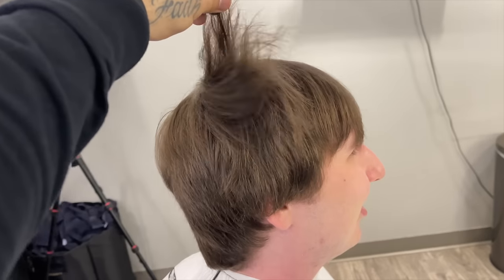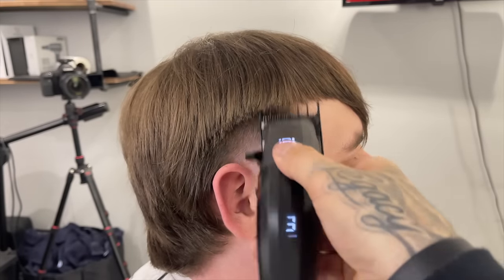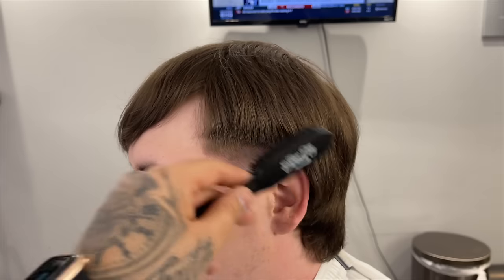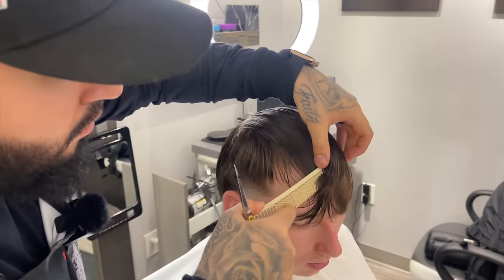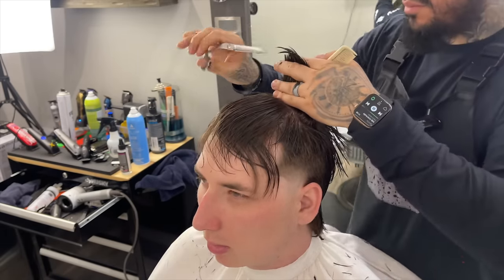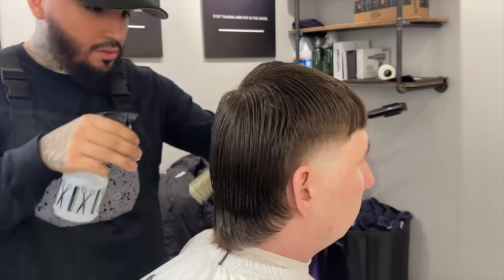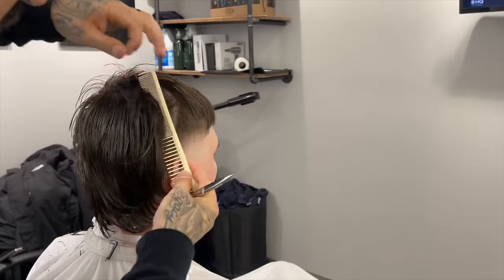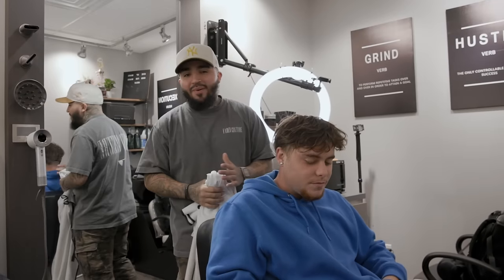TEXTURED MULLET | STEP BY STEP | BARBER TUTORIAL